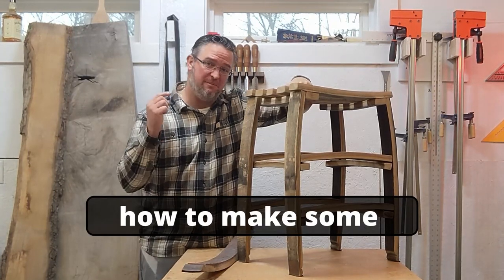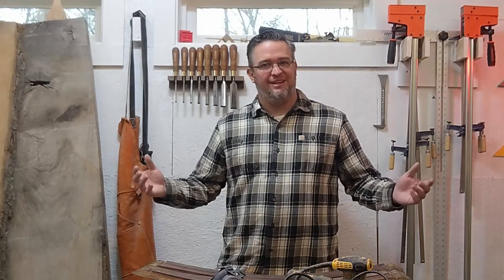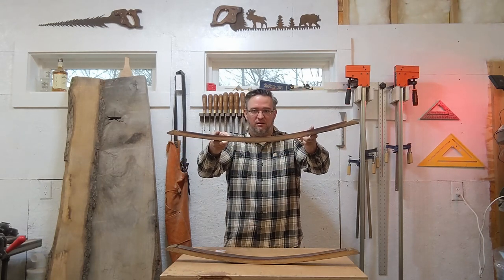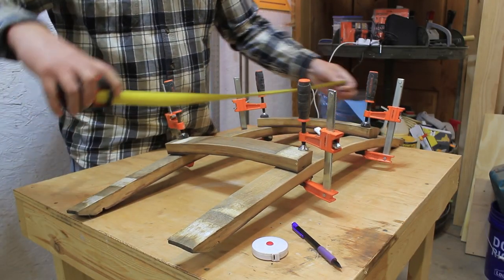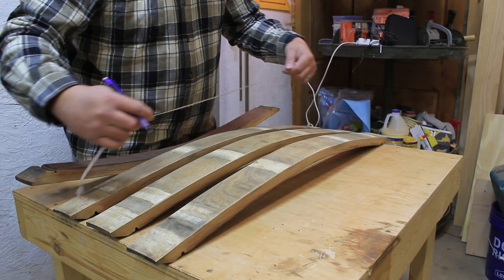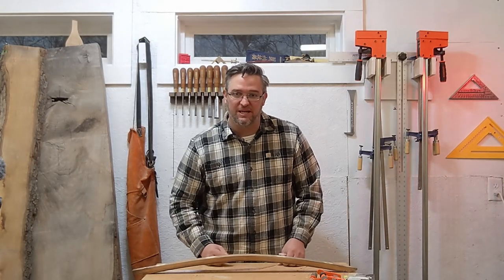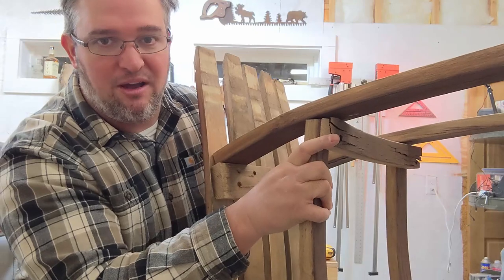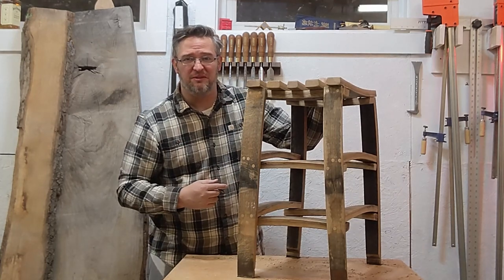Transform a Whiskey Barrel into a Bar Stool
Supply List: Dust Mask
Flexi Ruler
White Oak Plugs
Counter Sink Bit
Corded Makita Circular Saw

In this video, we're going to show you how to build a whiskey barrel barstool out of old barrel parts. This whiskey bar stool is a great way to add a little bit of character to your man cave or bar and can be made in a day!
If you're looking to add a little bit of rustic charm to your home, then this whiskey barrel stool is the perfect project for you! By using old barrel parts, you'll create a unique and rustic piece of furniture that will be sure to impress your guests!

Please "Like" the video if it brings you value so You Tube knows to share it with others.